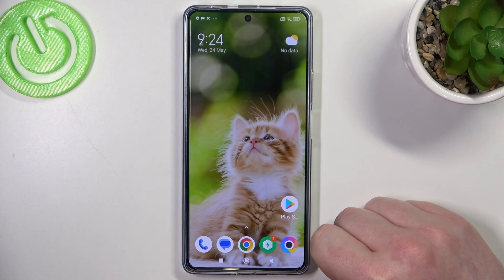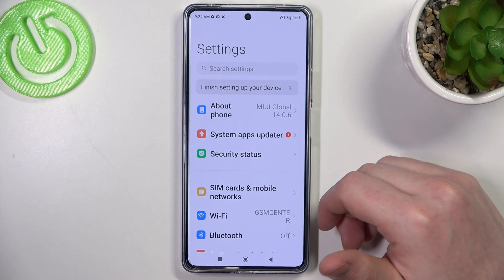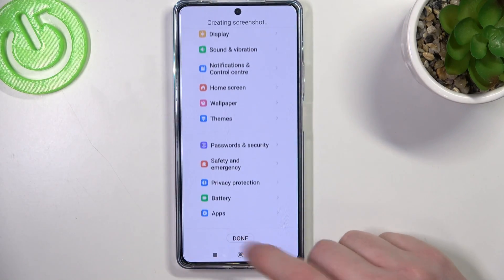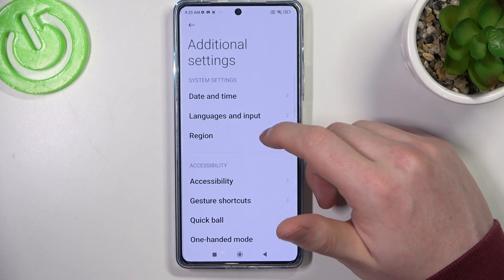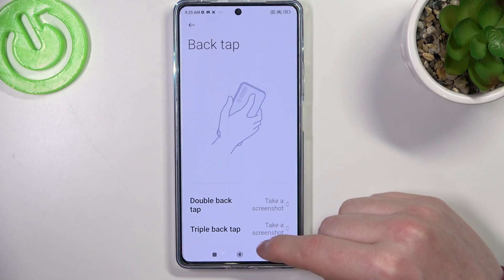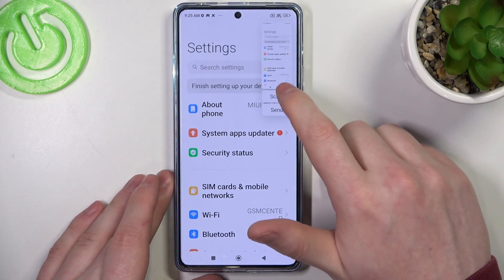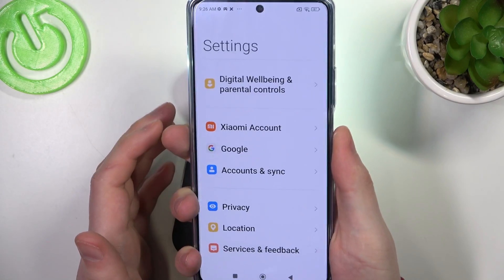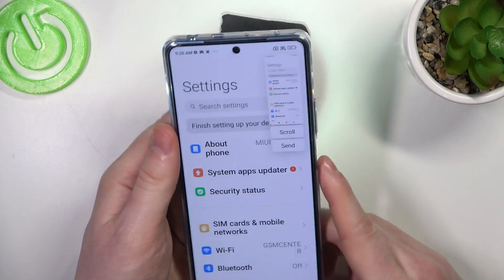How to Take Full Page Screenshot on POCO F5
Find out more info abotu POCO F5:
Whether you want to save an entire article, webpage or capture full page documents you should know how to take full-page screenshot on the POCO F5. Follow our steps and find out how to capture full page screenshots on POCO F5.

How to take full page screenshots on POCO F5? How to make full page screenshot on POCO F5? How to capture full page screenshots on POCO F5?